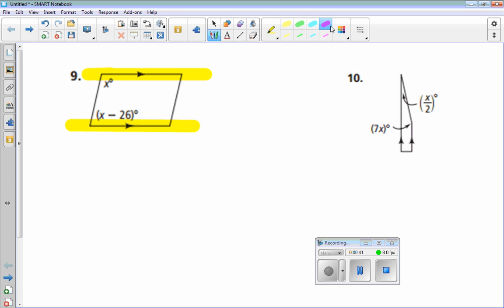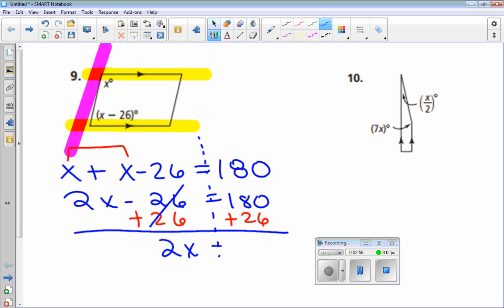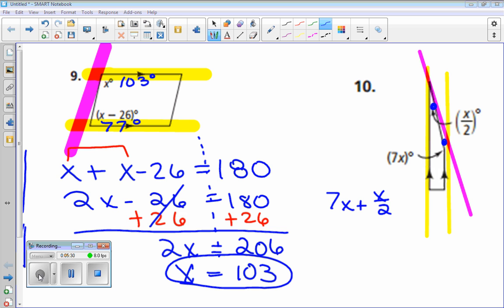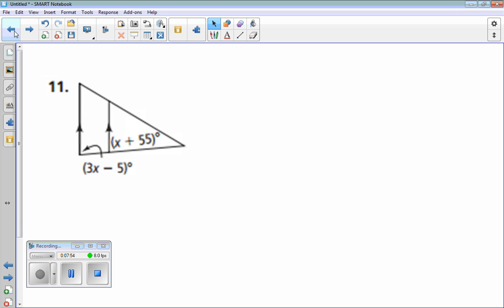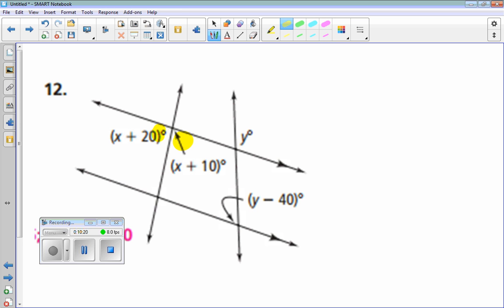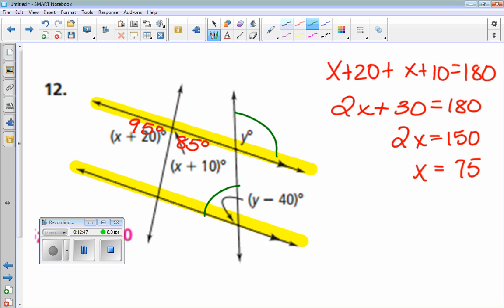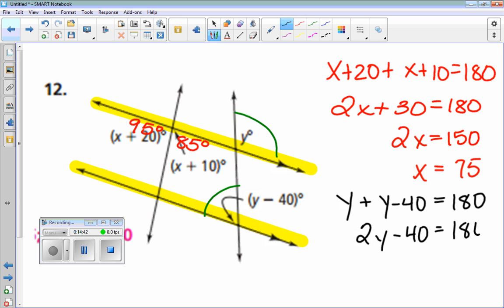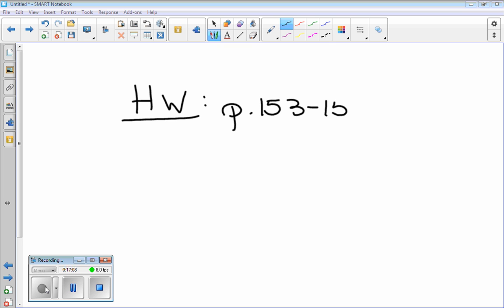AnglesandParallelLines Day2 October07 2014